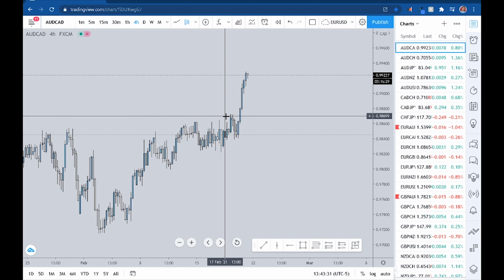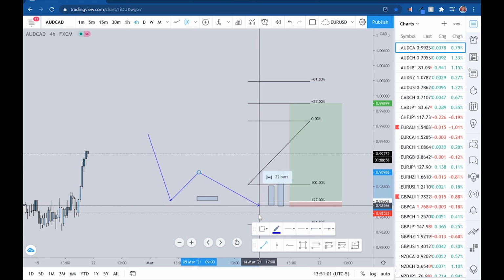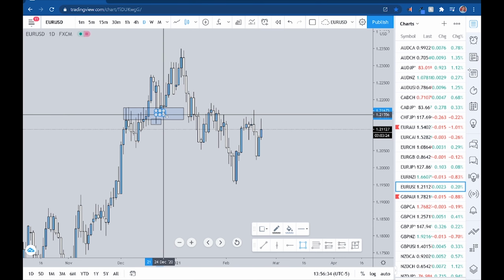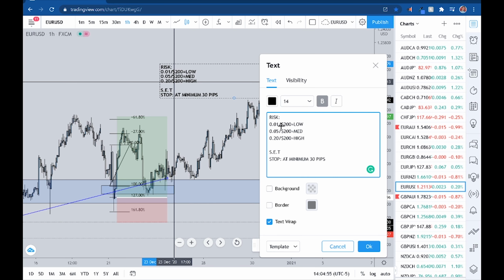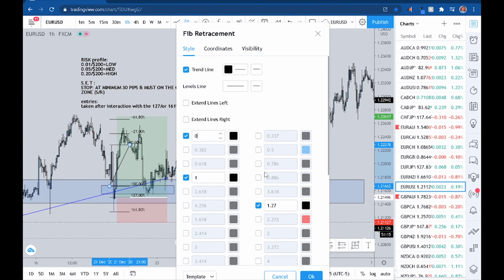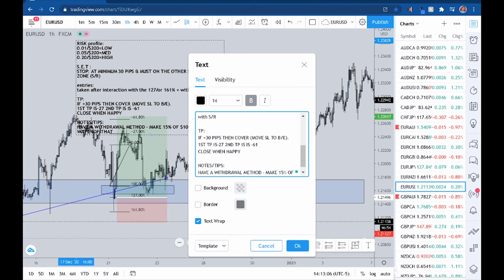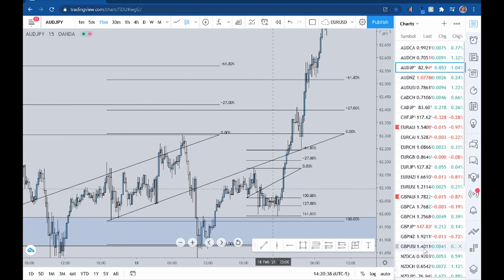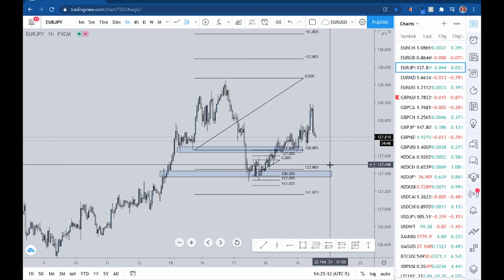1. TPA Fibonacci 127 & 161 REFRESHER - PUBLIC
OUT FOR A LIMITED TIME ONLY 48 - HOURS

FREE TRADING PACKAGE BELOW!